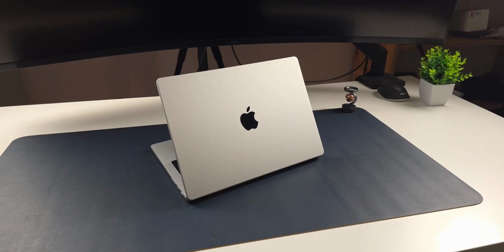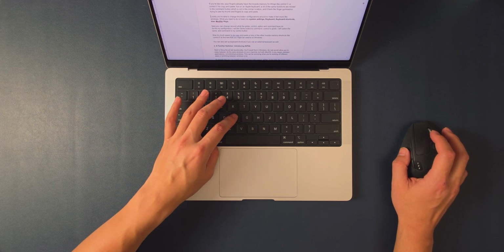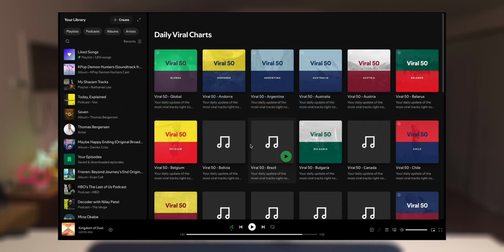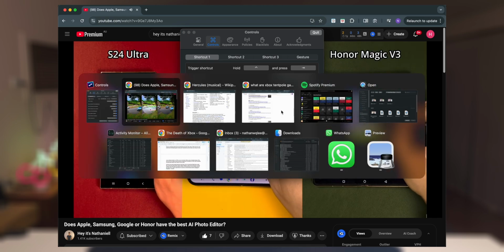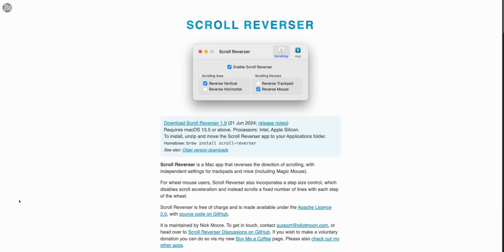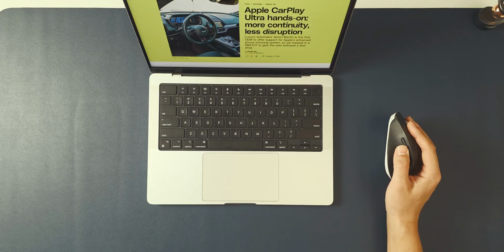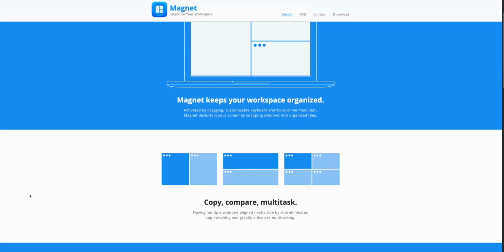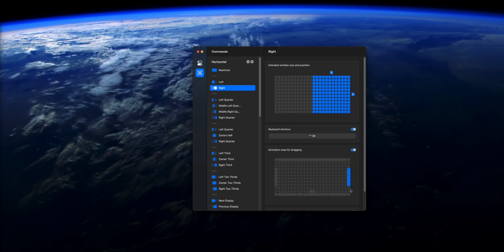5 Tips to make your Macbook feel more like Windows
I recently switched from windows to a Macbook Pro, and while it's been great, there are some things that just don't feel right on a Mac. So here are 5 ways you can make your Macbook feel a bit more like Windows to help you feel more comfortable with your new device!

0:00 Intro
0:44 Tip 1
1:43 Tip 2
2:53 Tip 3
4:11 Tip 4
4:45 Tip 5
6:44 In Summary

Here are the links to the Software mentioned in the video!